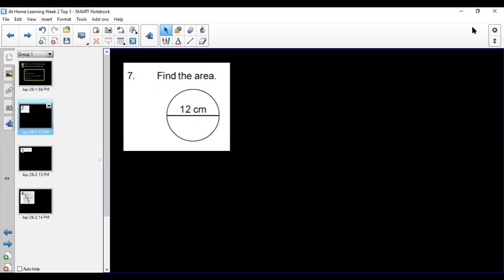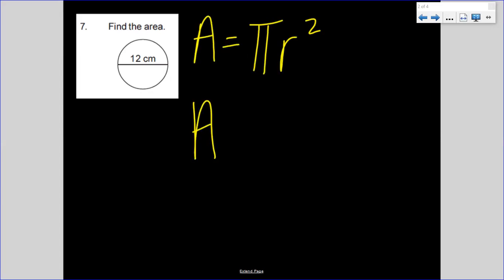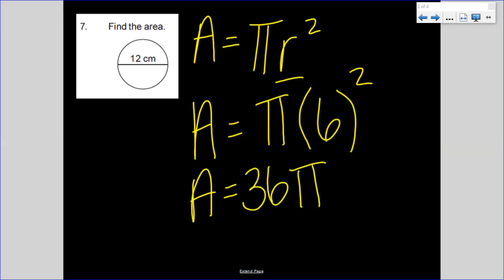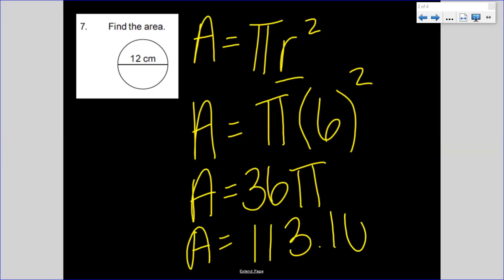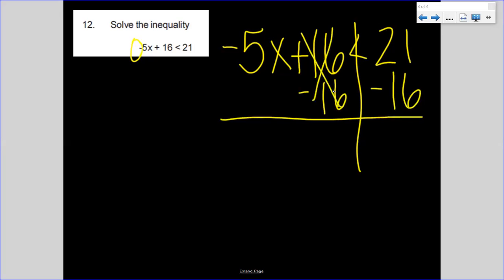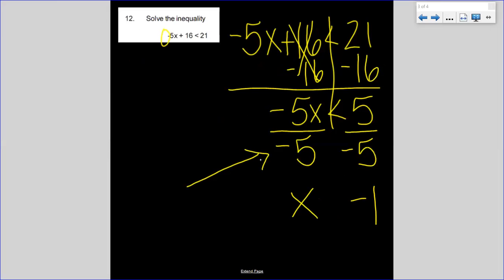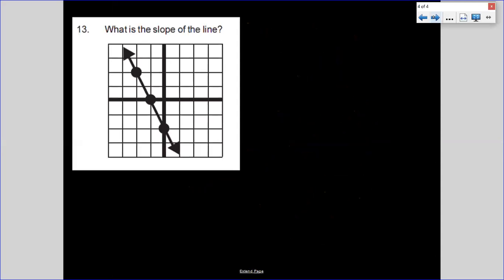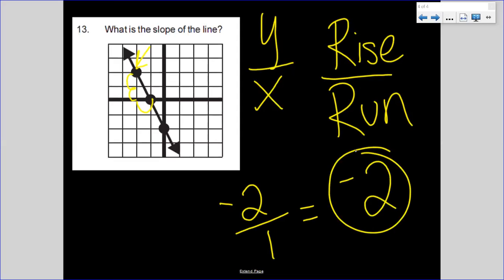Solving Inequalities, Slope, & Area of a Circle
Top 3 errors from this week's at home learning. (April 20 - 24) I go over an example of solving inequalities, finding slope and finding the area of a circle.